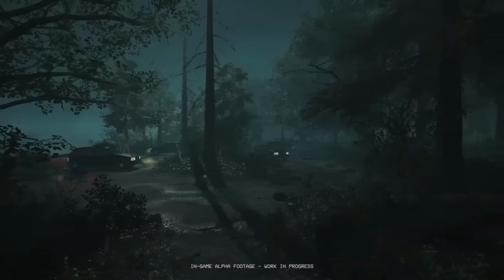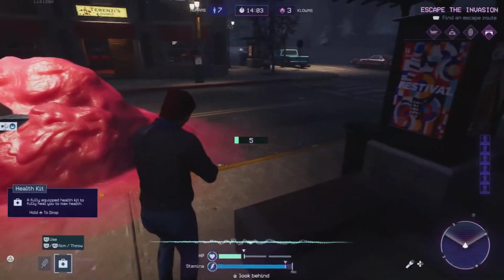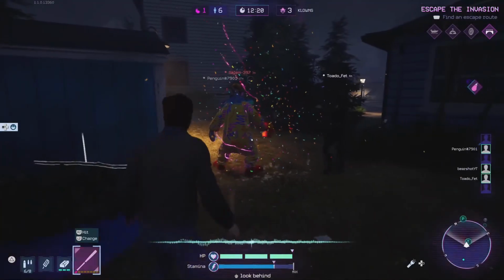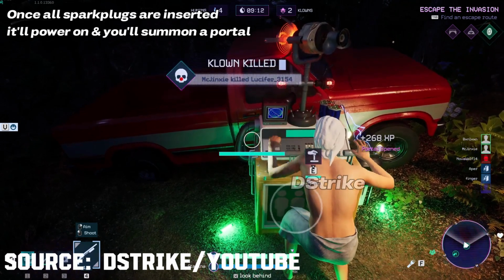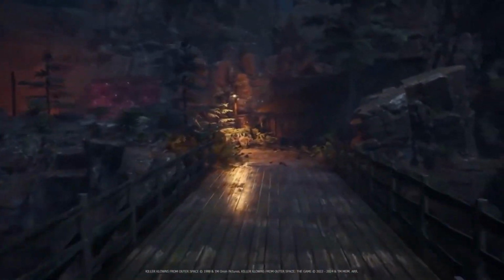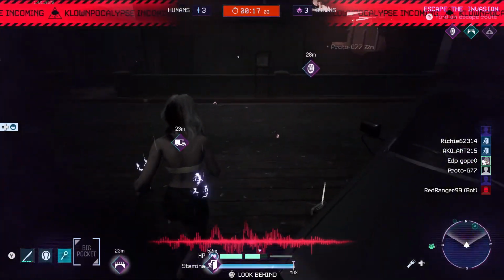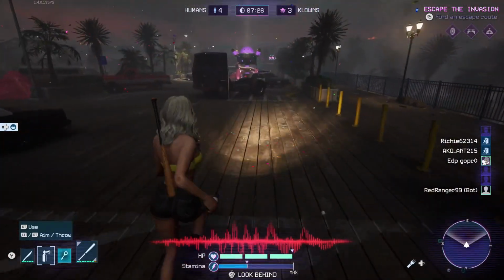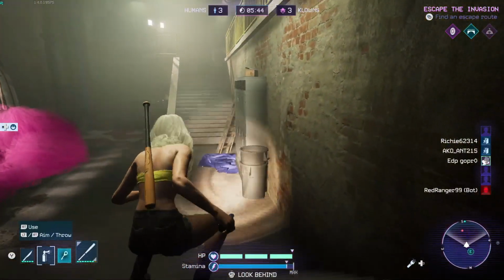10 tips for surviving the Killer Klowns from outer space the game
Killer Klowns from outer space is a fun game made by illfonic, you either play as a klown or a survivor, murder or escape, Popcorn bazooka or a bat to the face? Learn the basic tips to get you started with this fun game here In Press Start gaming!

PS.
Their was a couple of new maps added to the game as well as and item in the mini games called the "four leaf clover" that automatically revives you if you pick the right card after the mini game. They were added after the edits and voice overs where finished but i still think its a good starting guide for any beginners to the game. Have fun ^^

Voice over: Samuel Cruz
Editor: Ian Rosario

Introduction 00:00
The survivors 00:56
The klowns 01:55
Weapons 02:51
Escape items 03:56
Maps 05:31
Strategies 06:29
Leave items when you escape 07:49
Dont leave the game 08:28
Team coordination 09:21
Challenges 10:20
Closing 11:06